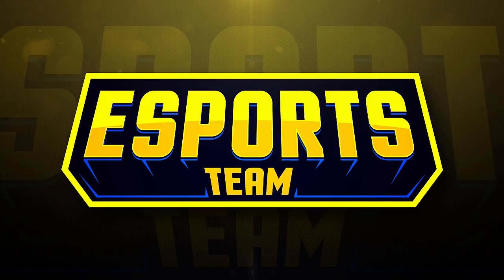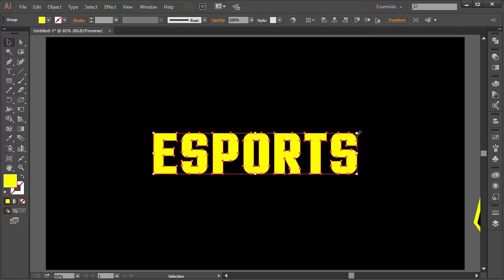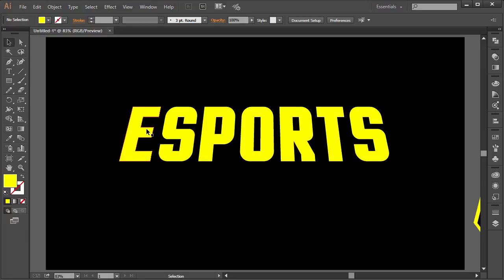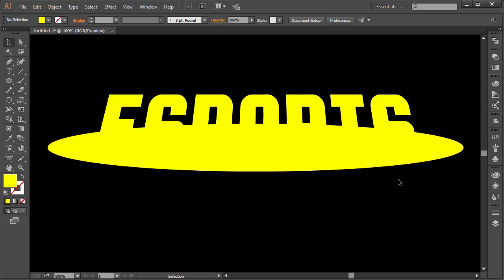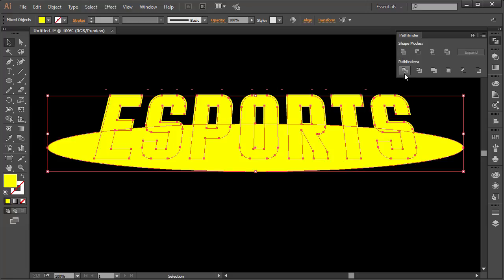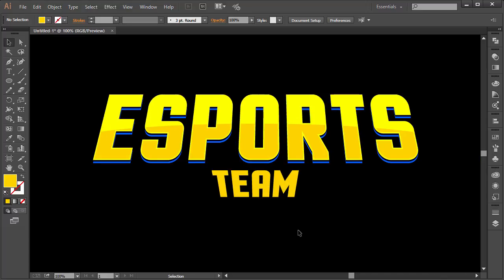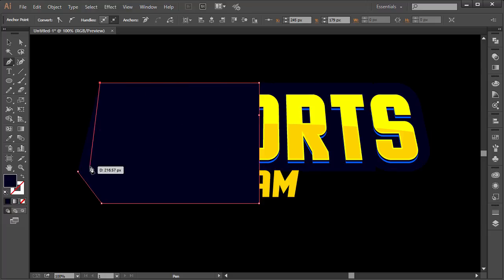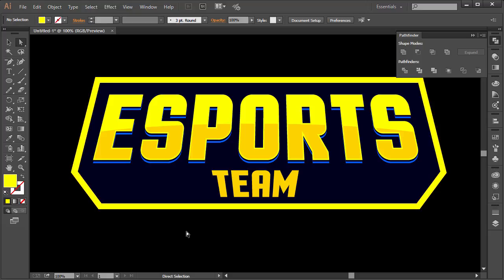Mascot/Sporty/Esport Text Logo Design V2 | Illustrator CC Tutorial 2017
Mascot/Sporty/Esport Text Logo Design V2 | Illustrator CC Tutorial

In this Video I will be teaching you guys to create a SUPER COOL LOOKING E-Sports/Sporty/Mascot Type Text Effect/Logo Design in Illustrator CC.